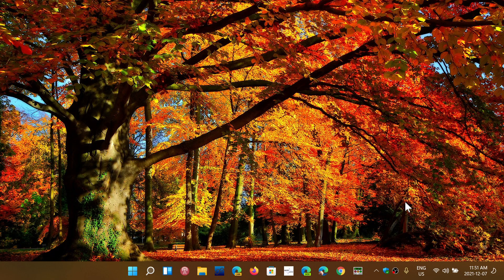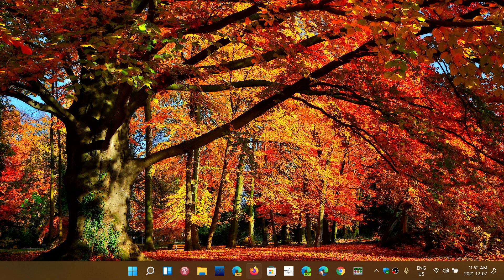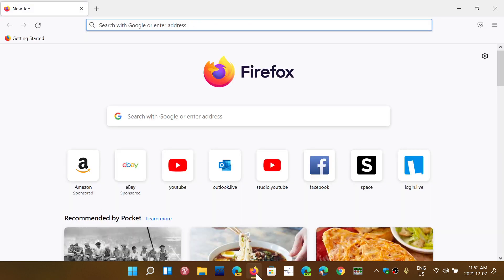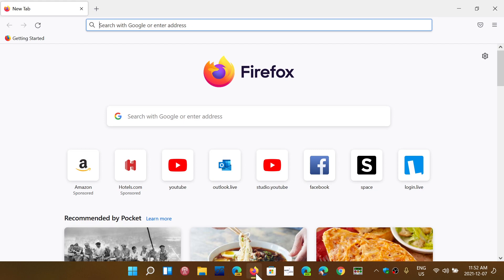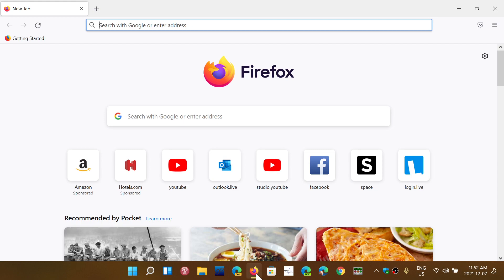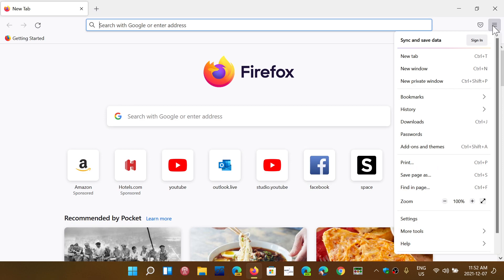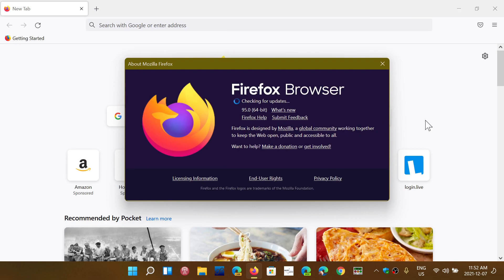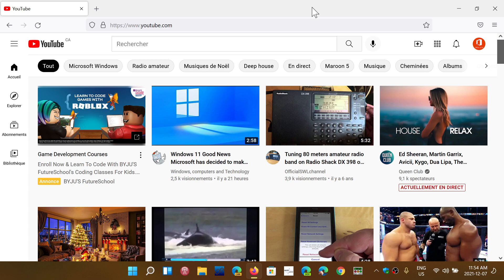New Firefox 95 rolling out with Security features and 14 security flaws fixed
RLBox is supposed to be a game changer in terms of browser security, in picture mode has a way to move controls and 14 security vulnerability fixed